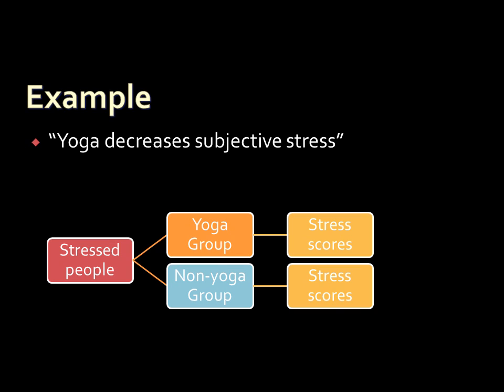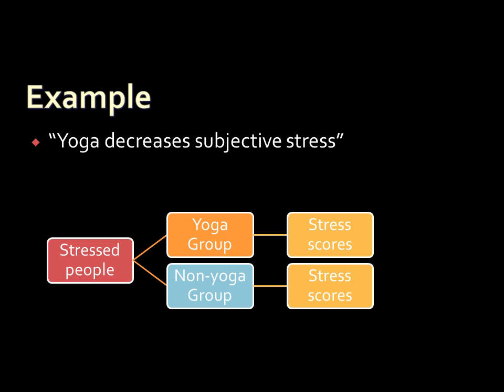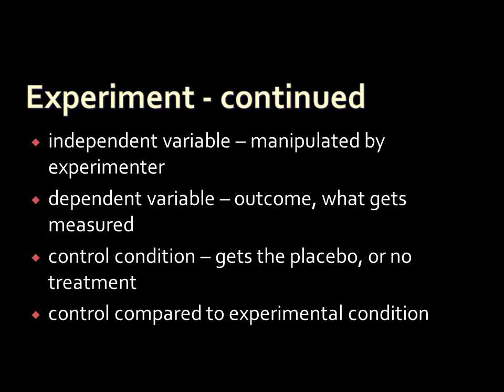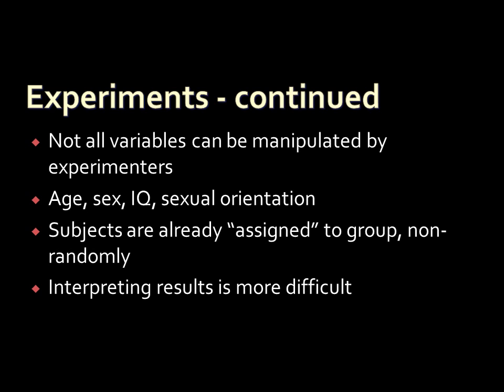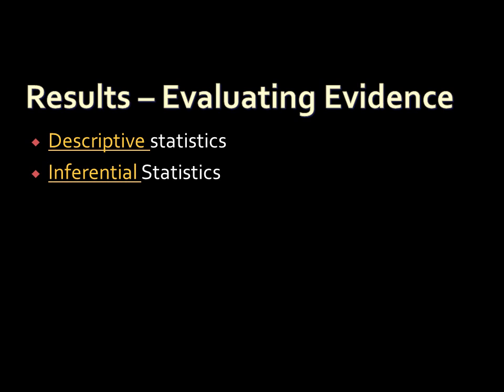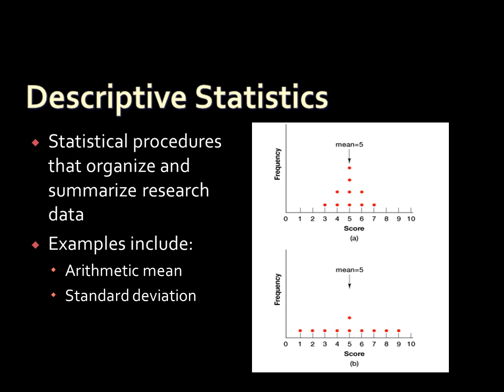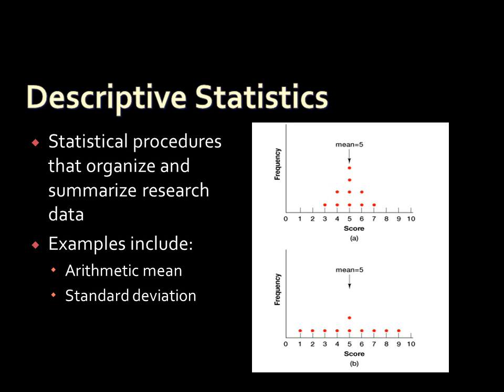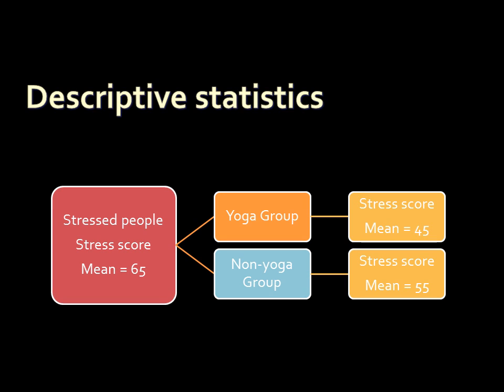Research in Psychology Part 4